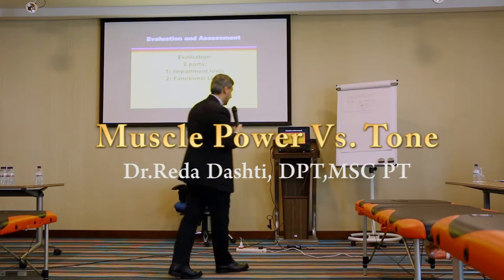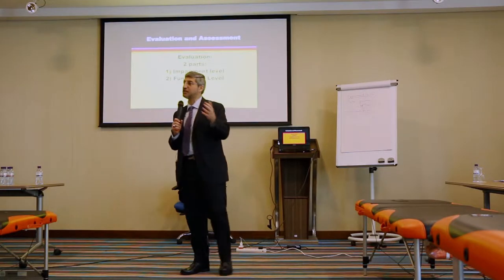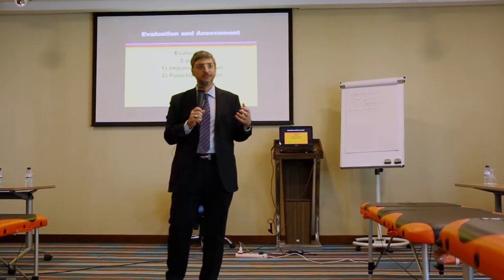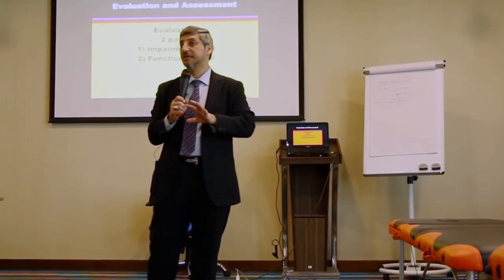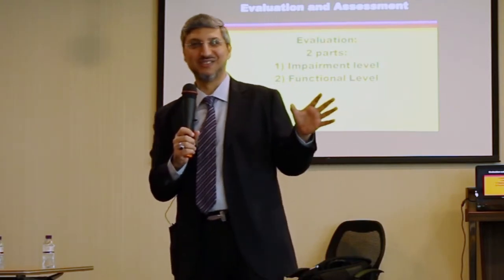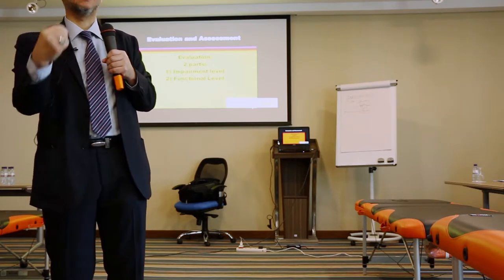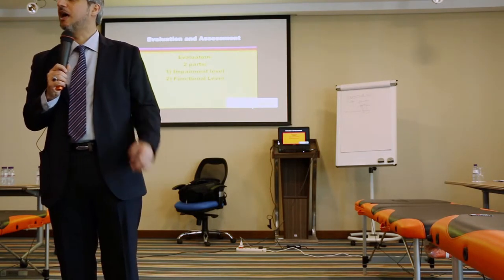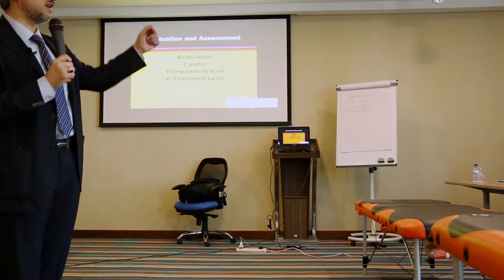Muscle power Vs. Tone Dr Reda dashti